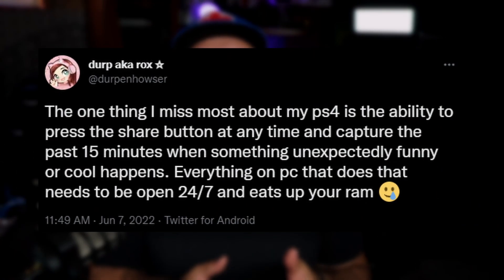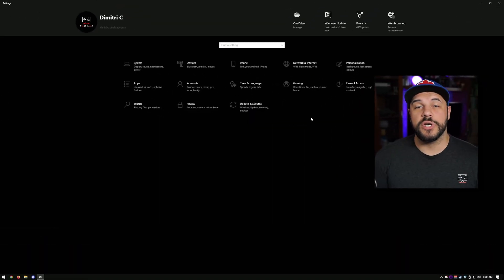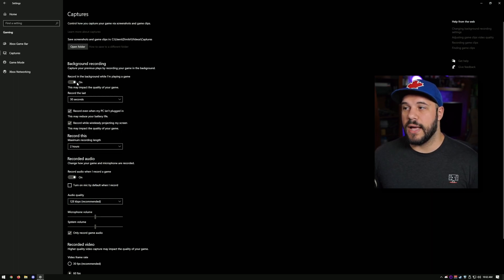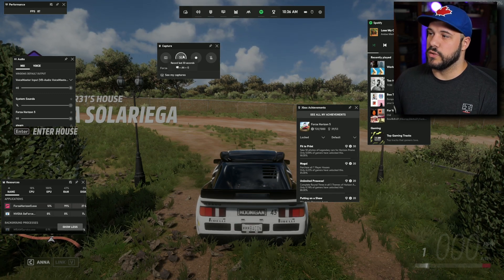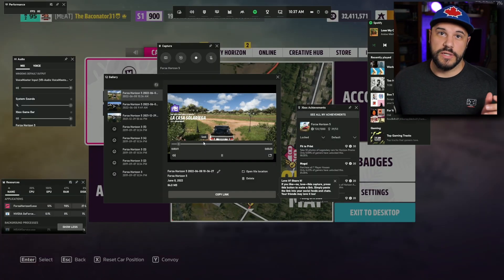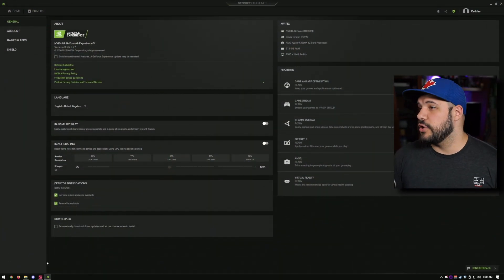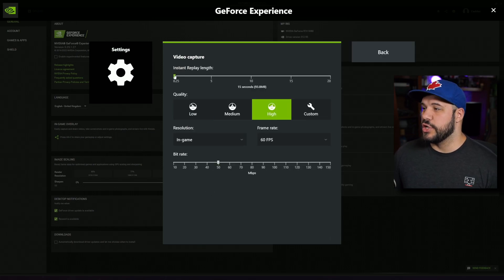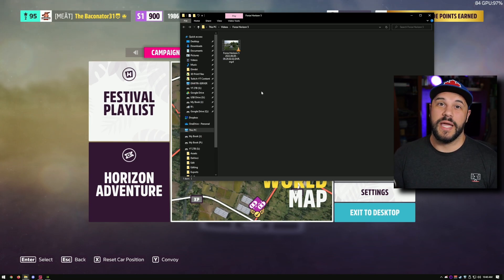3 Options For INSTANT REPLAYS AND FULL RECORDING Natively On Your PC!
Many people don't know that you have some incredible ways to natively record full videos and even instant replays (flashbacks) on your PC! Today I'm going to show you 3 options in doing so and I hope it can help you never miss another awesome moment!

 ║ TIMESTAMPS ║
00:00:00 - Intro
00:01:17 - XBOX Game Bar
00:04:29 - Graphics Software Suites
00:07:15 - Closing Thoughts

Love you!